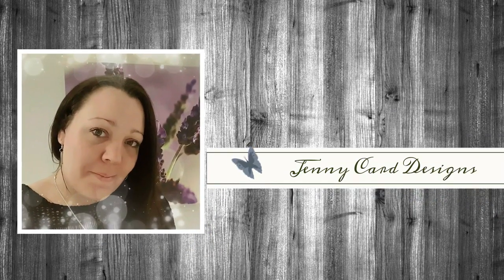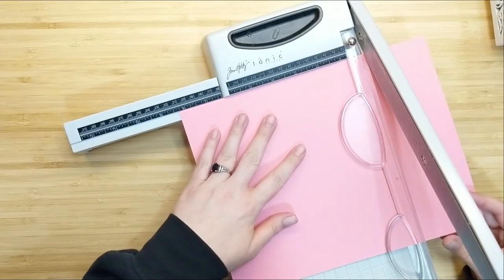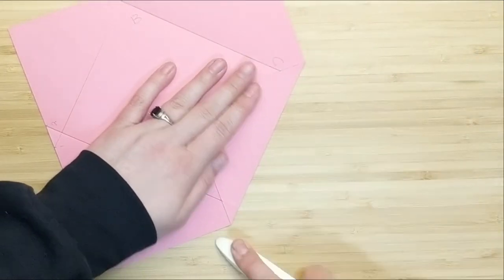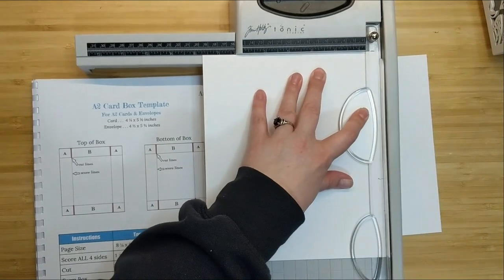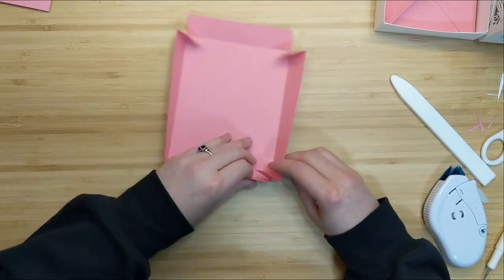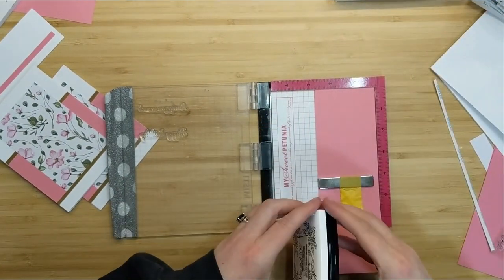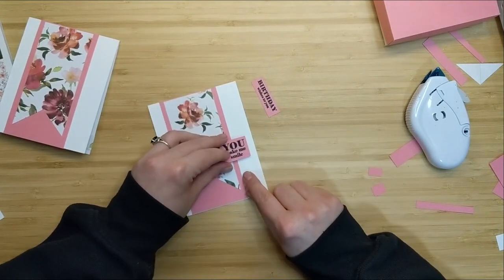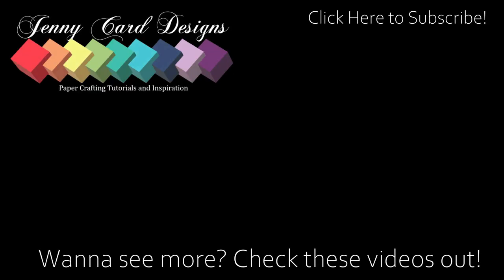CHOP IT UP Complete A2 Notecard set : envelopes, cards & a box | Use your stash up to make this!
In today's video, I am sharing with you a brand new Jenny Card Designs  PAPER ENGINEERING: ENHANCED ENVELOPES AND POCKET CARDS template book project, to make a complete set of notecards!

This book contains 24+ pages of paper crafting inspiration for you! I share my new book with you and then walk you through how to create triangle flapped envelopes (Baronial style), using my templates and a simple ruler!

SHOPPING SECTION
Kokuyo Dot Line Refills
Kokuyo Dot Liner Refills